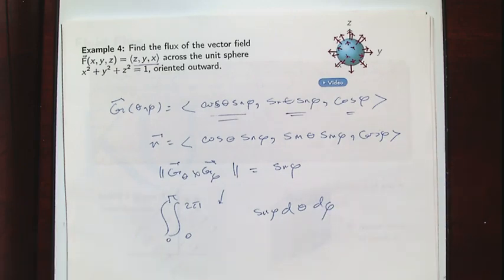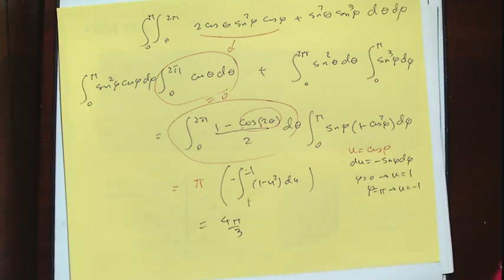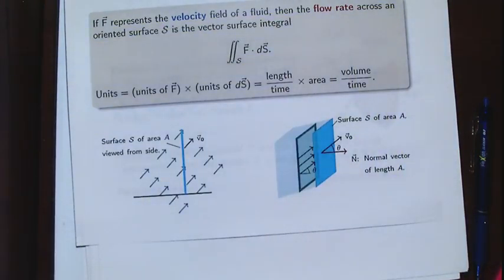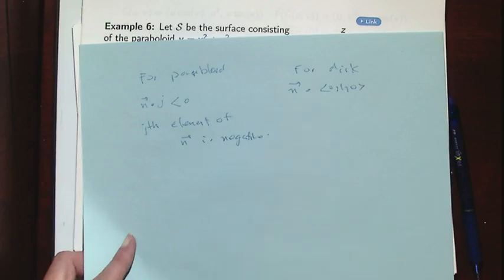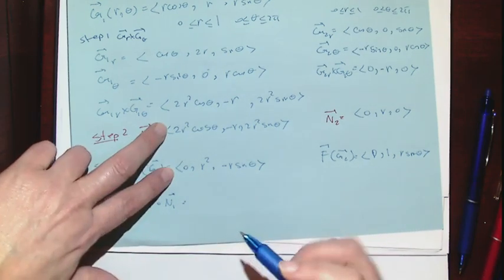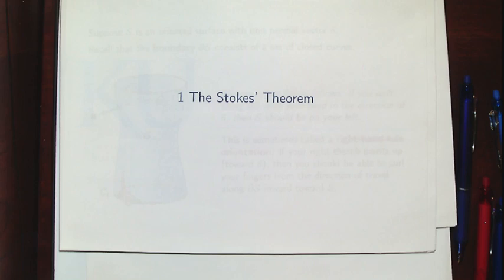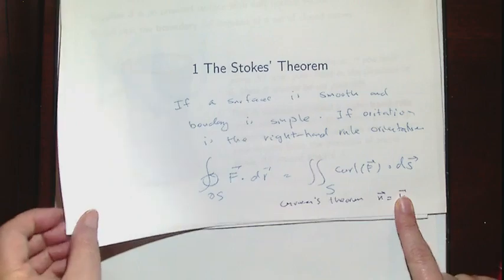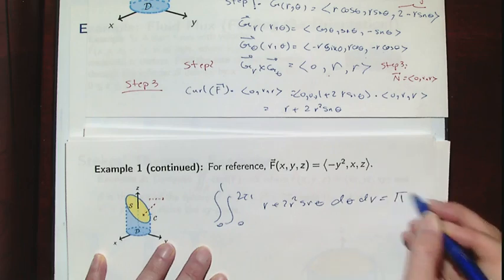MATH 127 Calculus III Fall 2023 Day 41 Section 16.5 and 17.2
Vector Surface Integral and Stokes Theorem